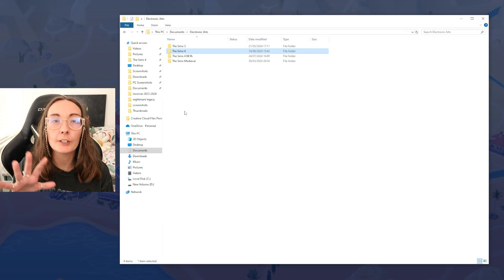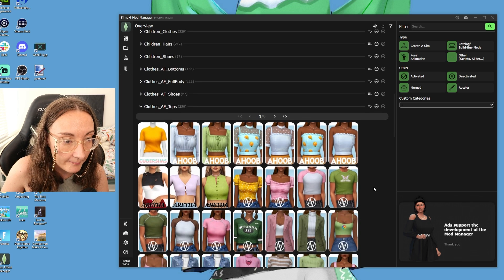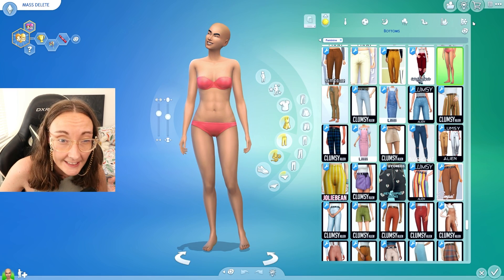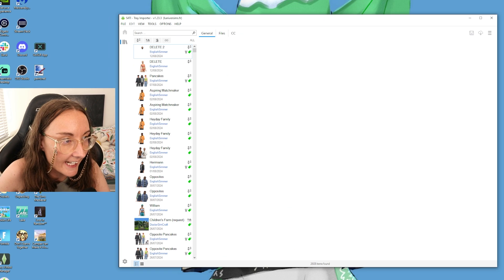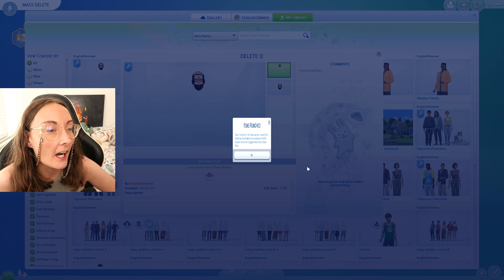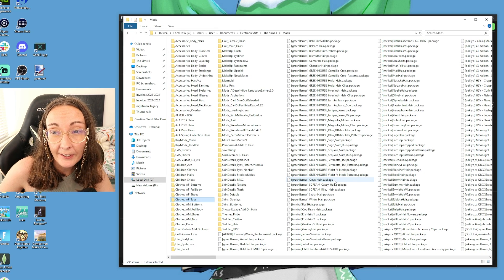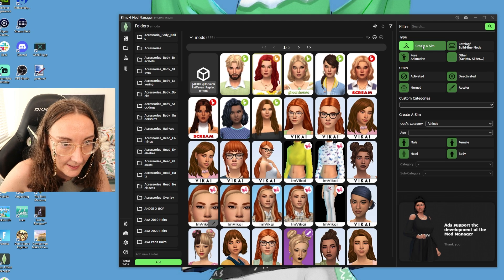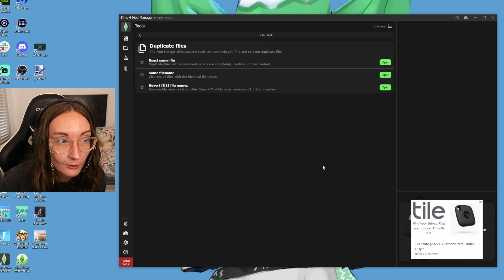How to EASILY find and delete Broken Custom Content in Sims 4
Got a bunch of broken custom content in your Sims 4 files? Don't know how to easily find and delete cc or mods? Then these two programs will be perfect for you. Here's a tutorial of how to easily delete custom content and mods in The Sims 4.

0:00-0:50 Intro
0:50-3:13 Delete CC using Sims 4 Mod Manager by GameTimeDev
3:13-7:56 Find and delete broken CC using Sims 4 Tray Importer by L'UniversSims
7:56-12:46 Organise and Import CC using Sims 4 Mod Manager
12:46-14:07 Outro

I recieve 5% back from any sale made using my code and this is a way to support me and my channel ONLY. Thank you to anyone who chooses to use this. It is a PAID OPPORTUNITY for me.